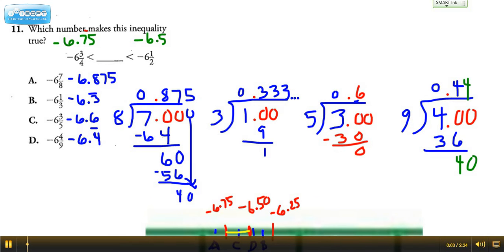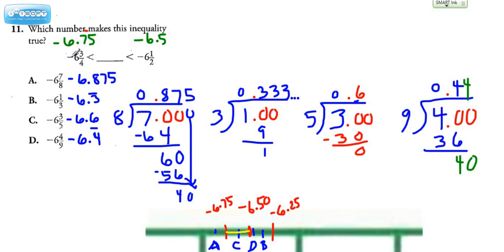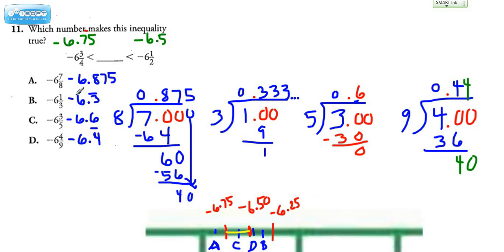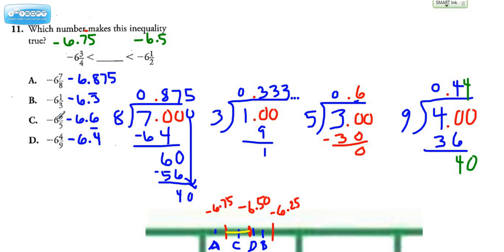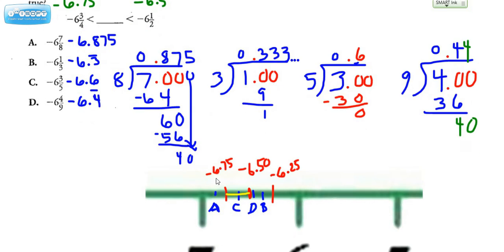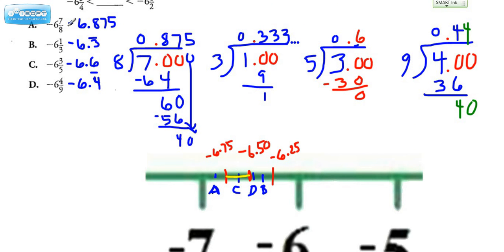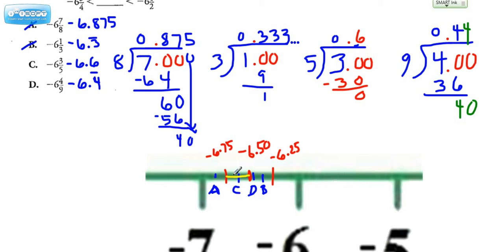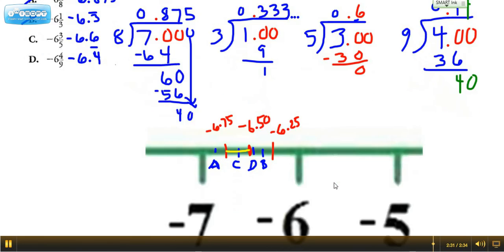Rational Numbers L6 # 11 from Practice Coach Plus